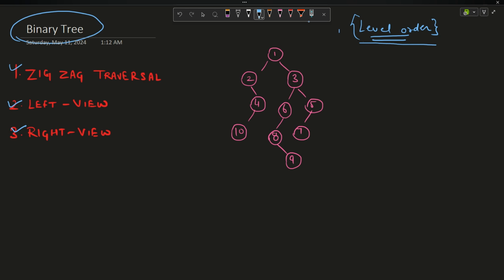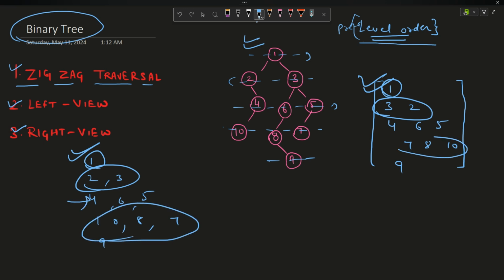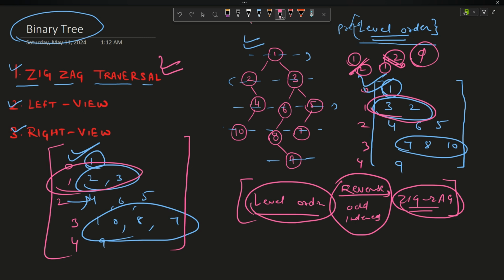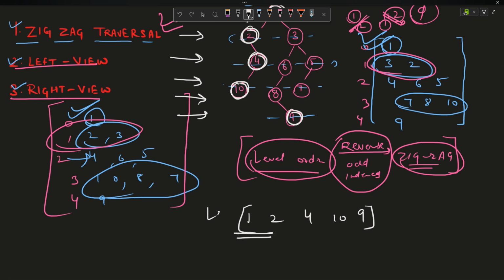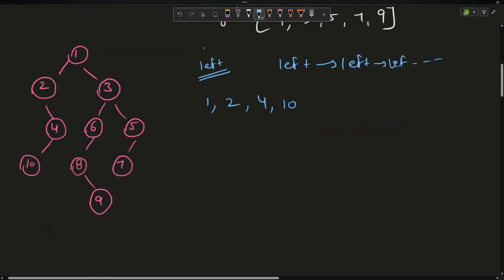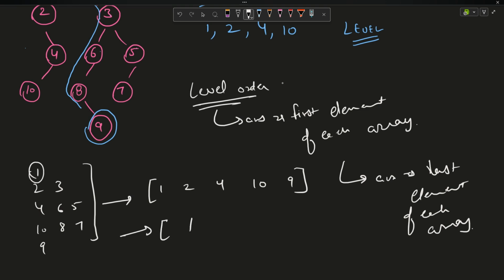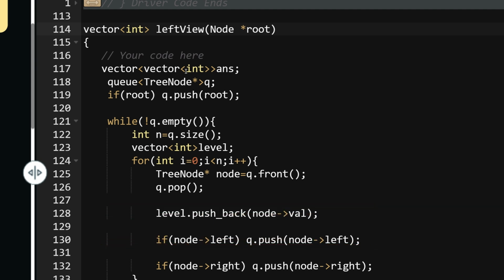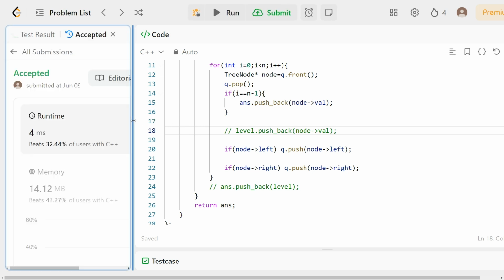L6. | Zig Zag Traversal | Left View | Right View | Visualised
Hi All !